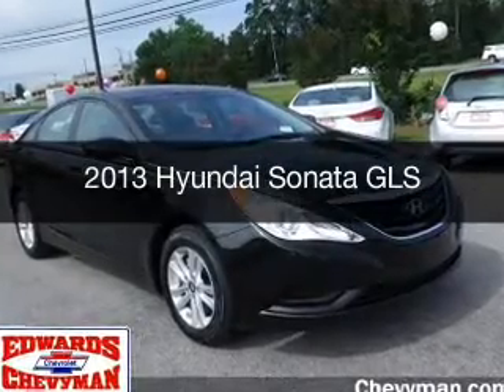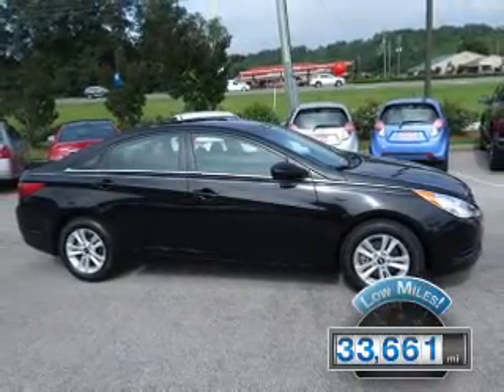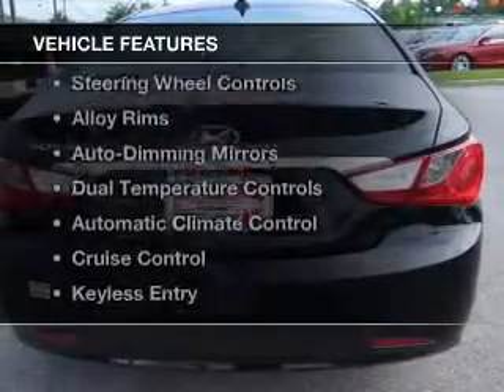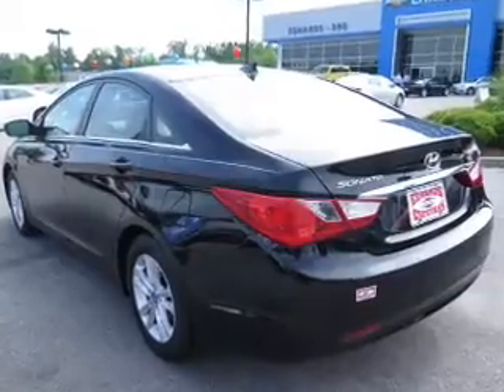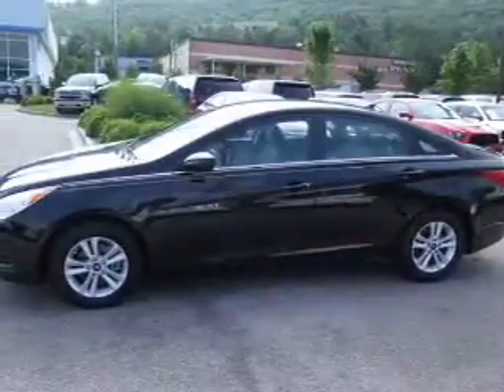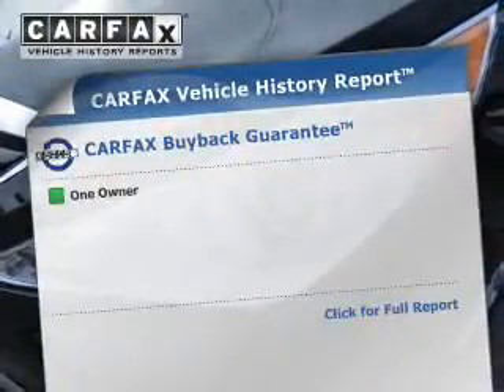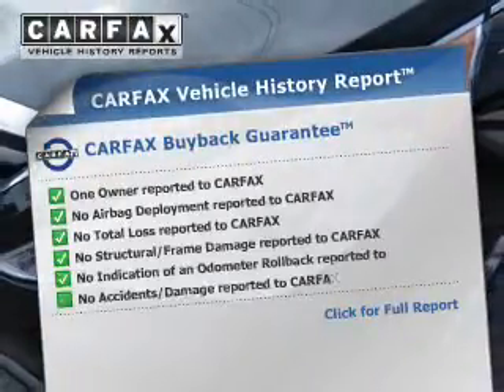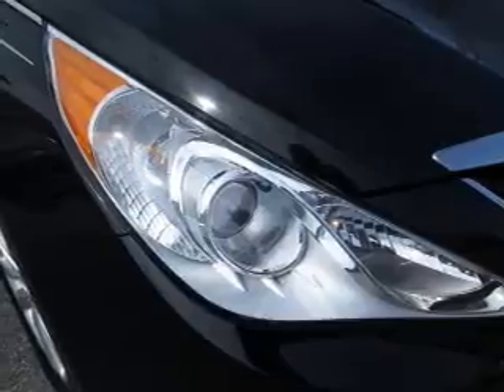2013 Hyundai Sonata - Birmingham AL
Year: 2013
Make: Hyundai
Model: Sonata
Trim: GLS
Engine: 2.4 L, 4 cylinder
Transmission:
Color: Blue
Mileage: 33661
Address:
5499 Highway 280 East